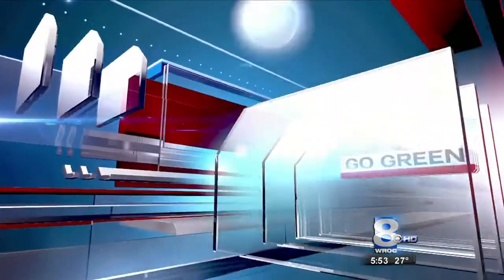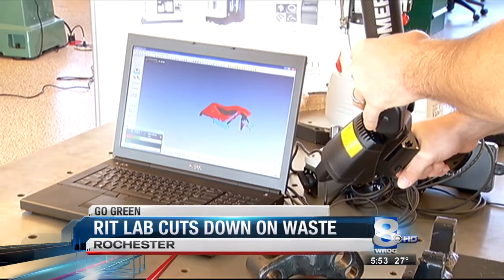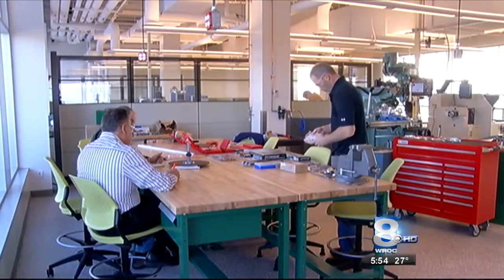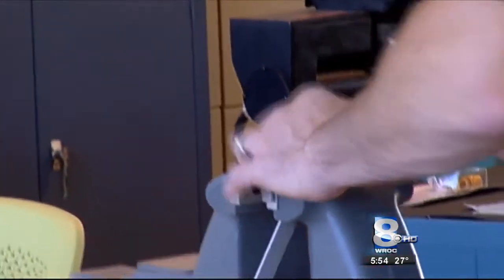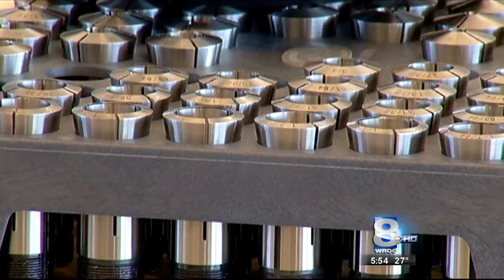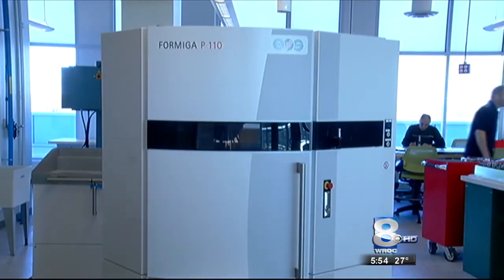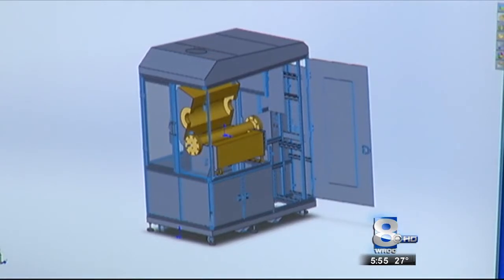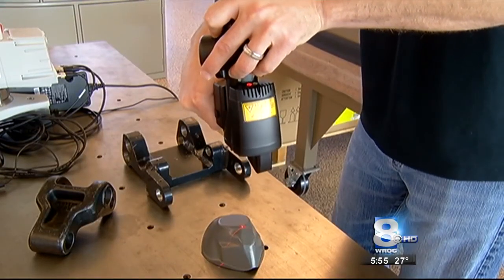RIT on TV: Sustainability Lab featured on WROC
A new 3 million dollar research and development lab at the Golisano Institute for Sustainability is a draw for local industries looking to improve their manufacturing processes.